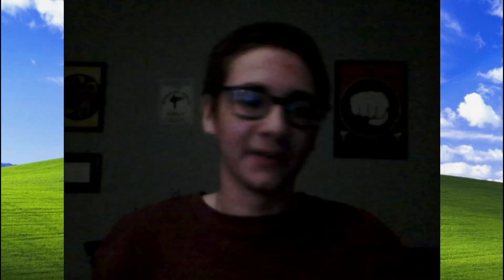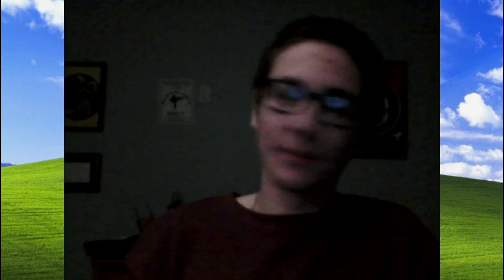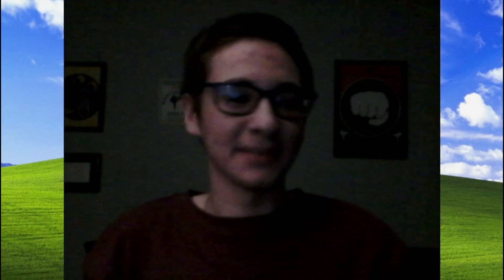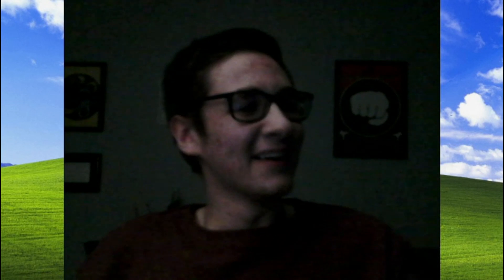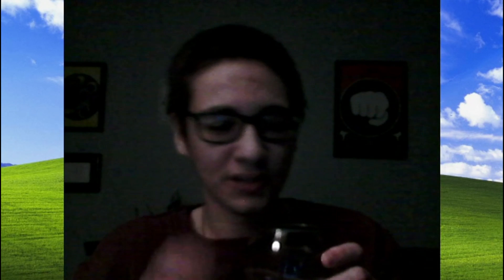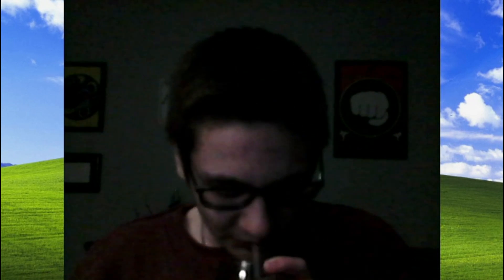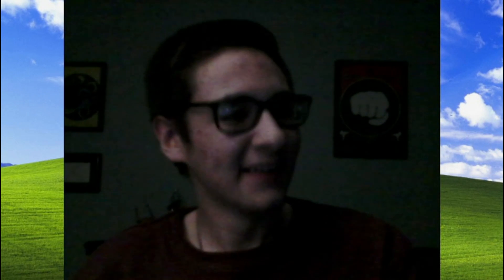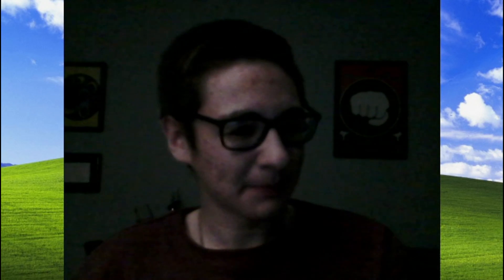The Nut Taste Test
Can we even really trust our senses? I certainly thought Descartes was just being obnoxious with that one, but now I'm having second thoughts.

This title is brilliant.